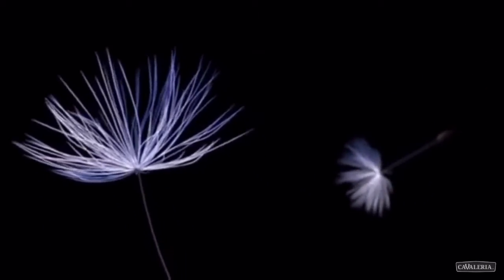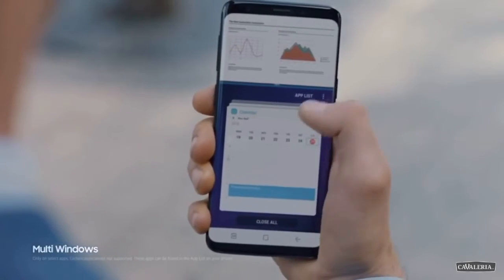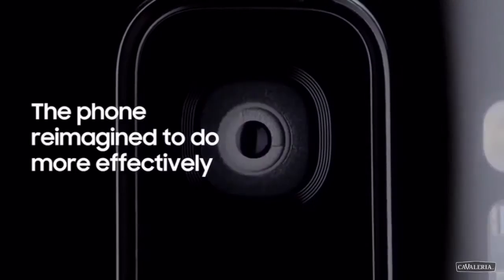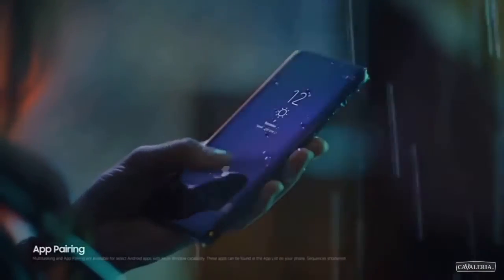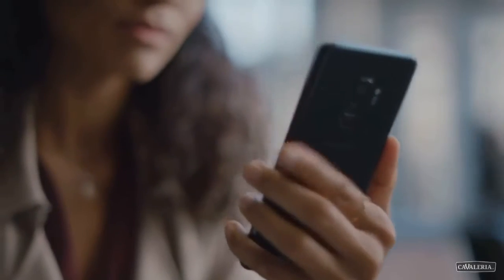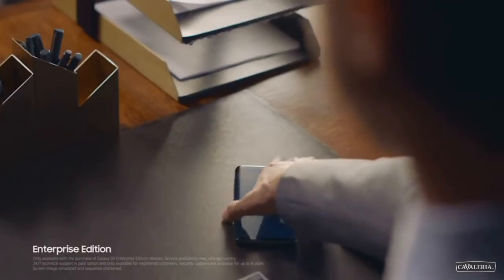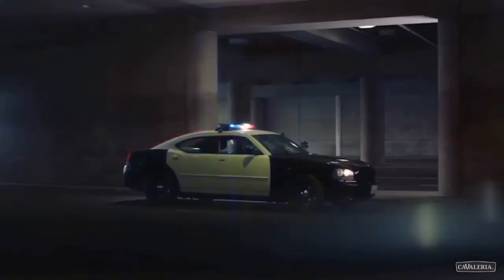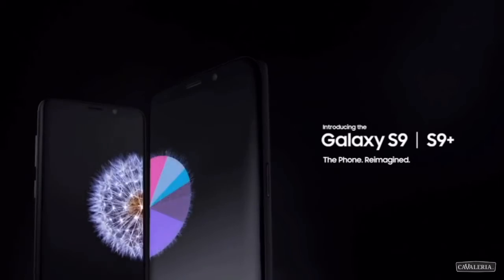SAMSUNG GALAXY S9/S9+ TRAILER!!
Thanks
                                     for